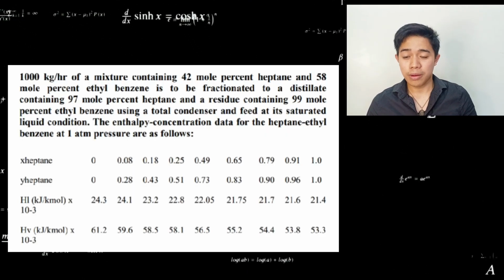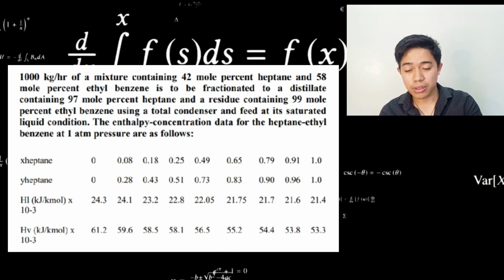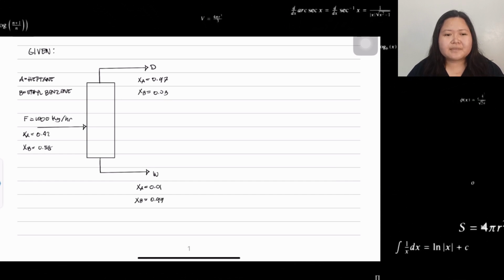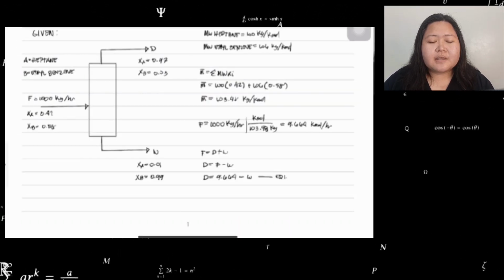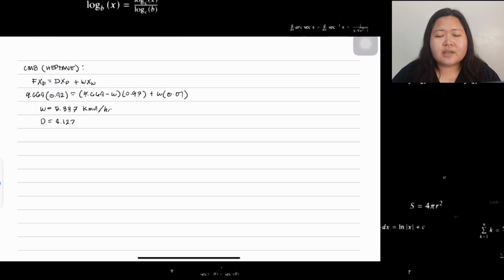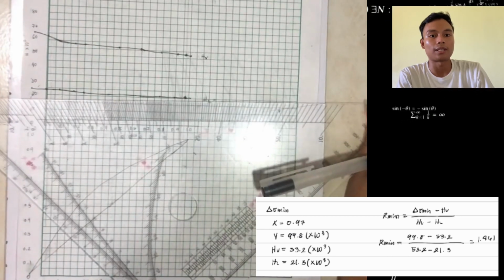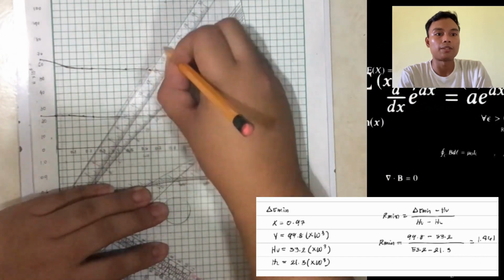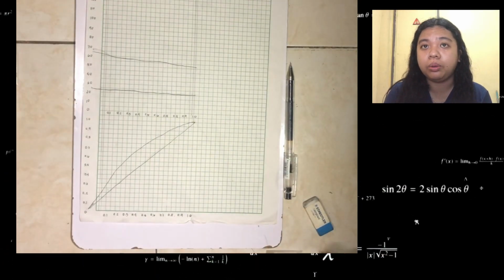Distillation Problem using Ponchon Savarit Method by Altar, Arboleda, Dela Torre and Lagaña